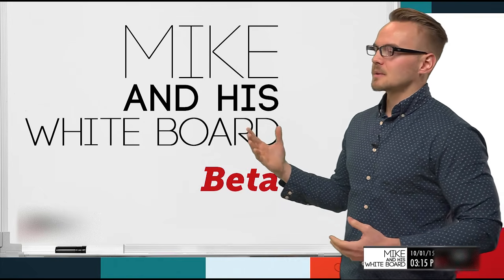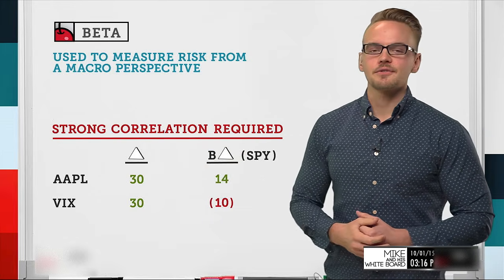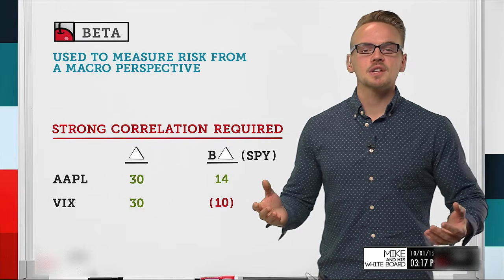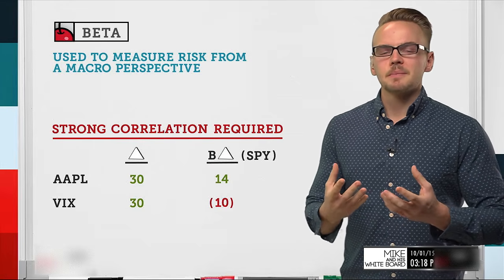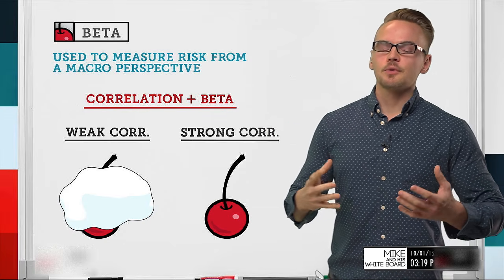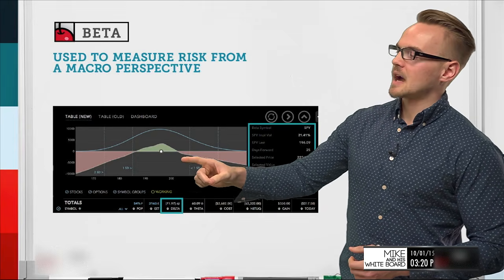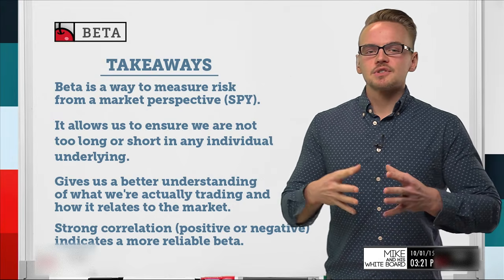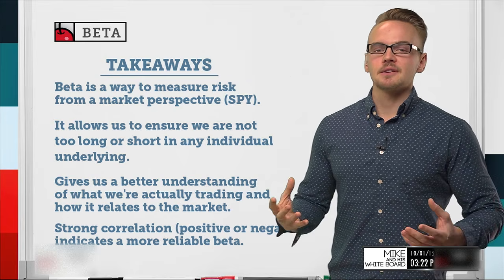Beta Explained: What is it & How to Trade it